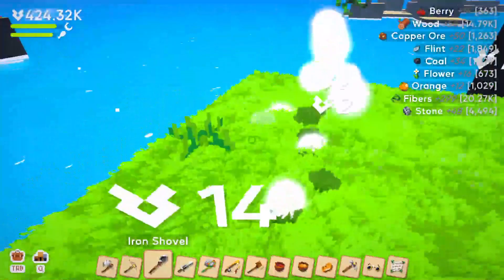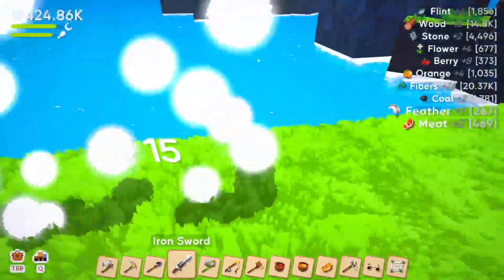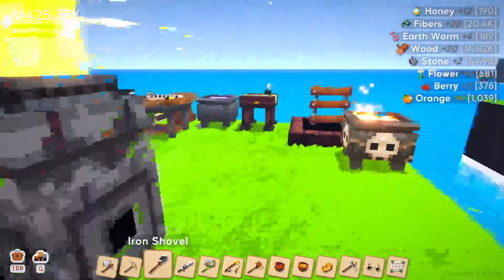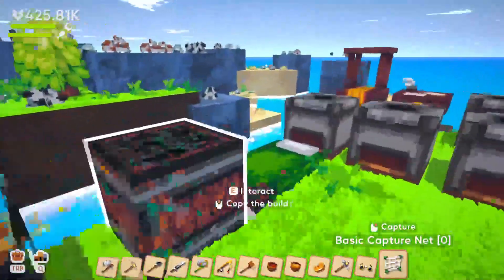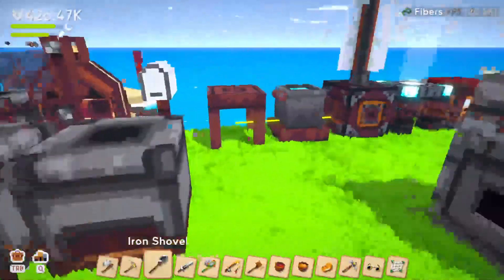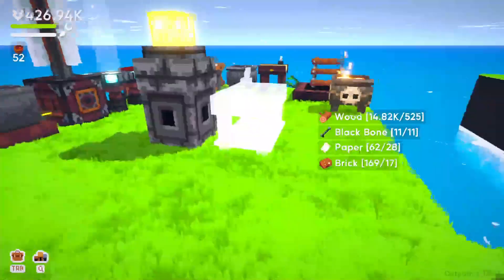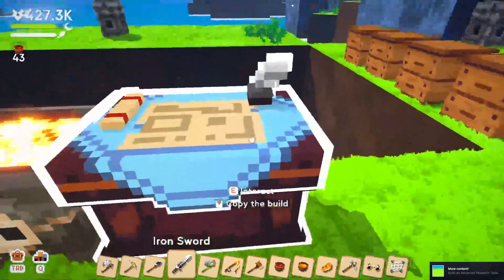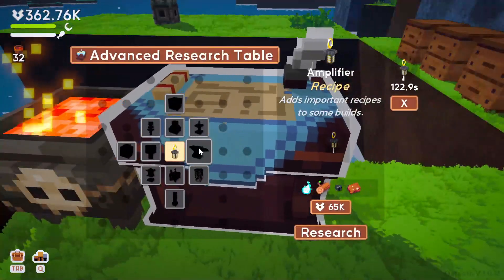Energizing and Automating an Entire Island in Outpath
ABOUT: Outpath

An experimental clicker base building game. Craft, gather & manage resources, build your base and buy more islands to exploit and expand!